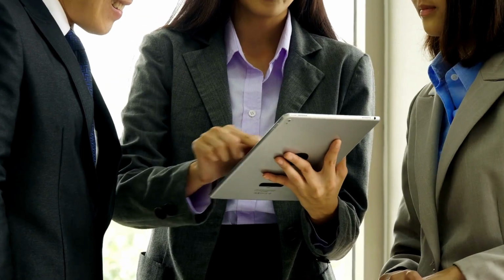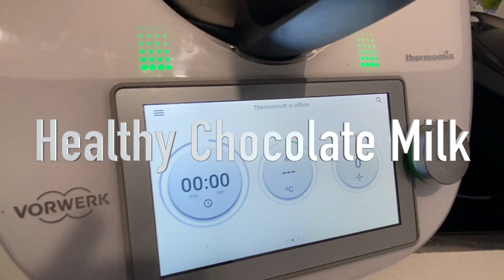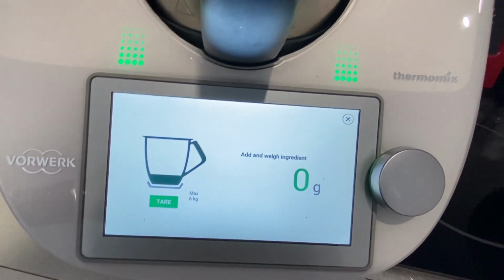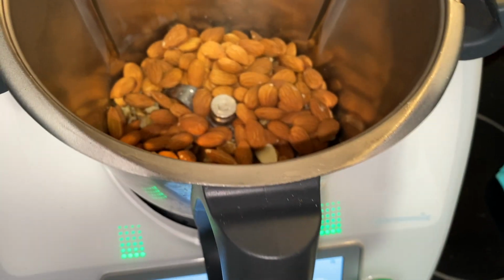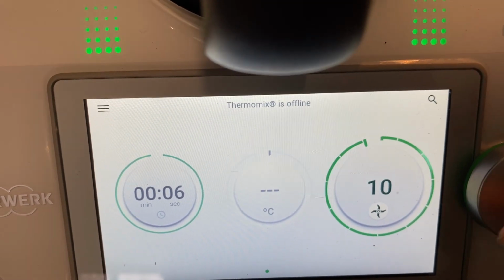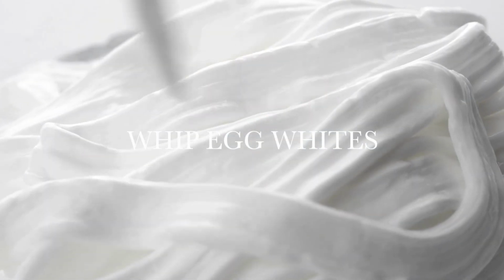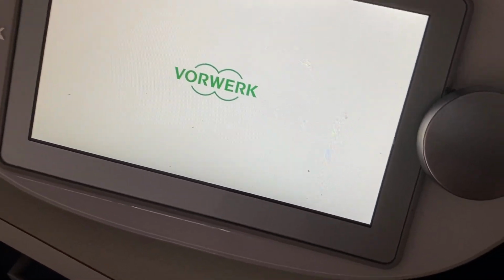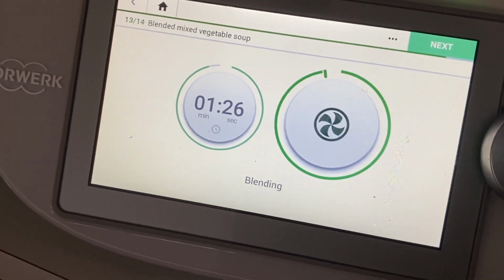Thermomix Intro from Australian consultant. Basic info, made chocolate milk, choc balls, veg soup